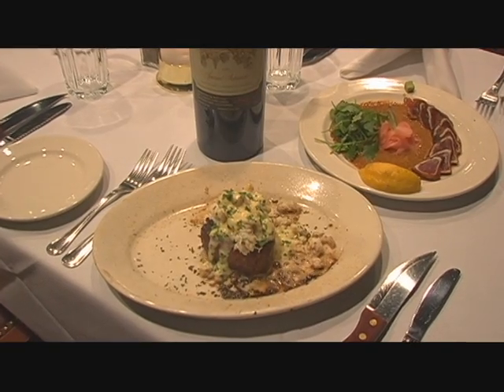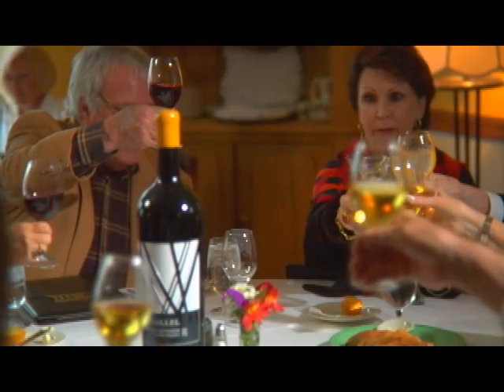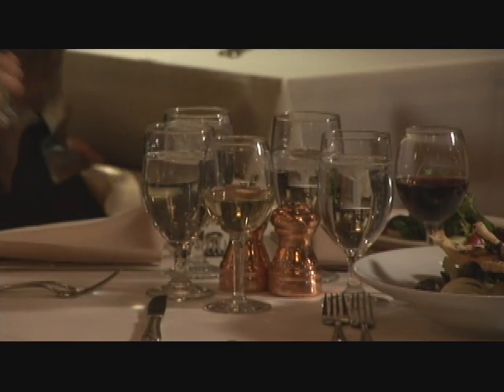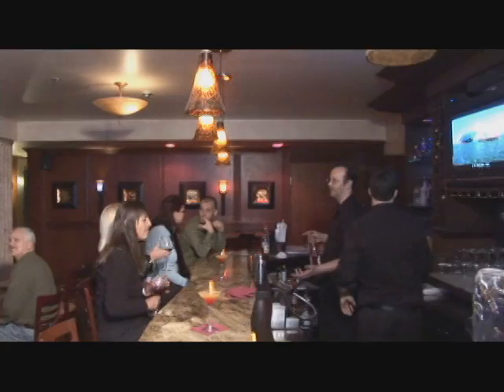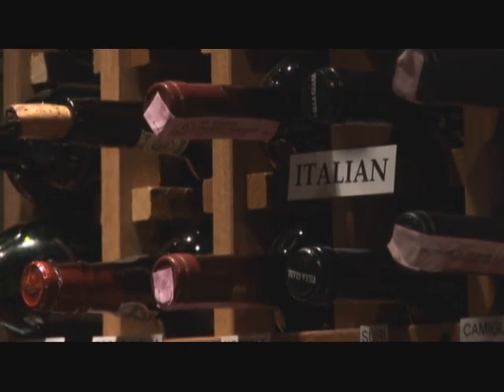PC School of Wine Tip: Getting Great Wine Service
PC School of Wine Headmistress Kirsten Fox discusses how to get great wine service in your favorite restaurant.